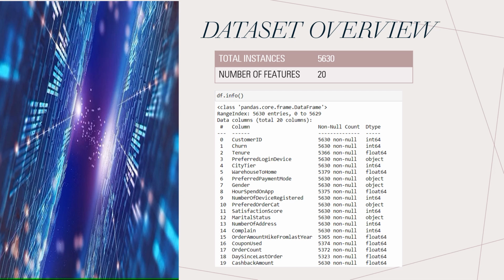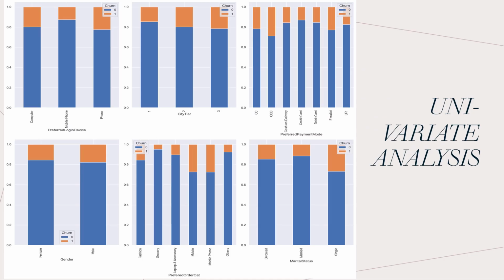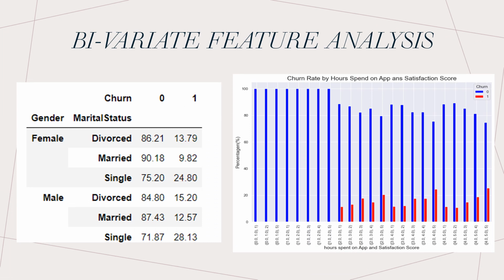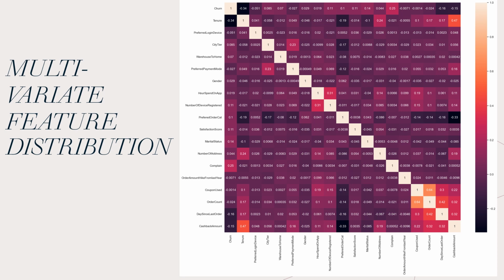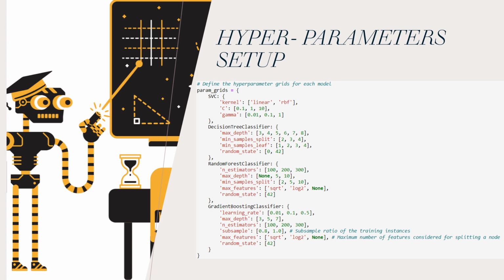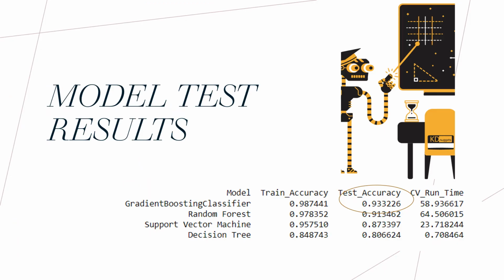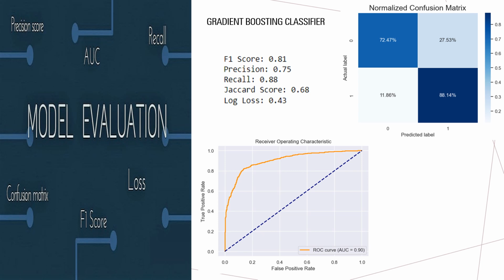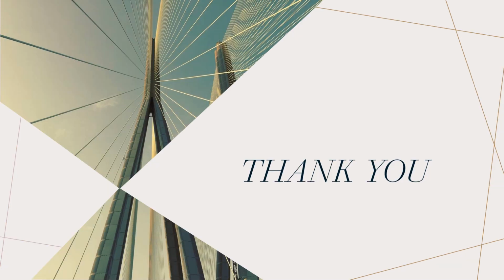E COMMERCE CUSTOMER CHURN PREDICTION - CAPSTONE PROJECT PRESENTATION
Hello everyone,
This is my project presentation on E-commerce customer churn prediction. Please watch it and provide your comments.
-Krithika